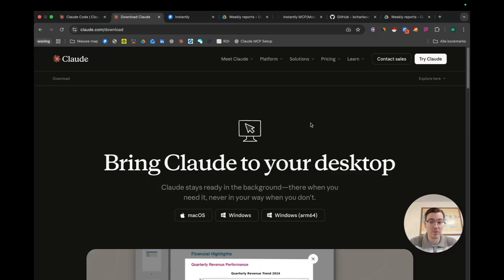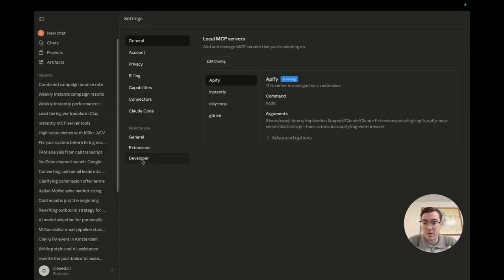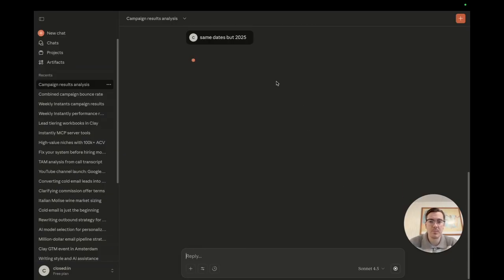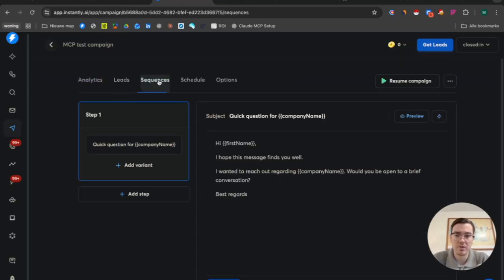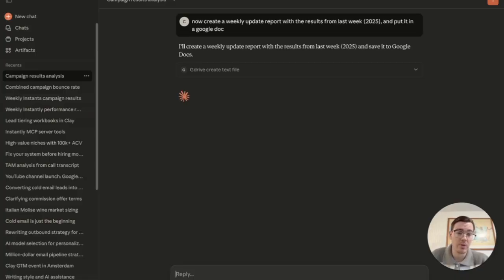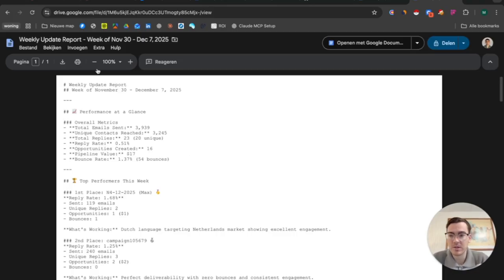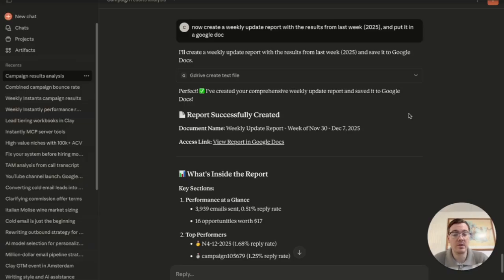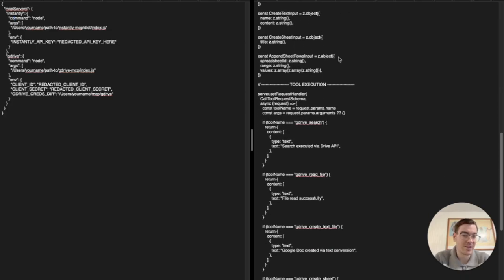Claude Just Took Over My Cold Email System With Instantly and MCP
In this video I show you something most people have never seen before.

I connected Claude directly to Instantly using MCP.
Not through automation tools.
Not through no code platforms.
But through real API level control.

Claude can now:
Read my live campaigns
Pause campaigns
Pull performance data
And automatically generate Google Docs reports for my clients

I also explain:
Why this is fundamentally different from tools like n8n and Make
What deterministic vs non deterministic automation means
And why it is still very early and quite technical

This video is not theory.
Everything shown is live and connected to real systems.

If you run an agency, do outbound, GTM, operations, or build internal tools, this is a glimpse into the direction all of this is going.